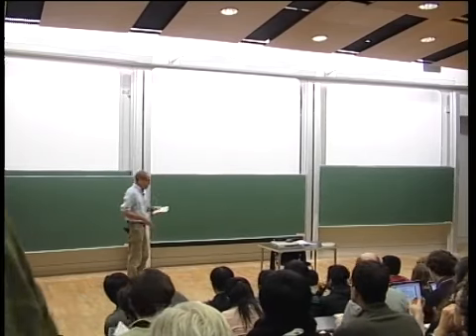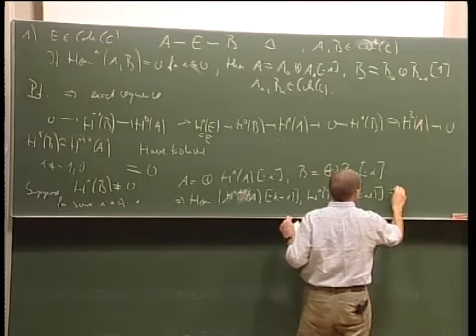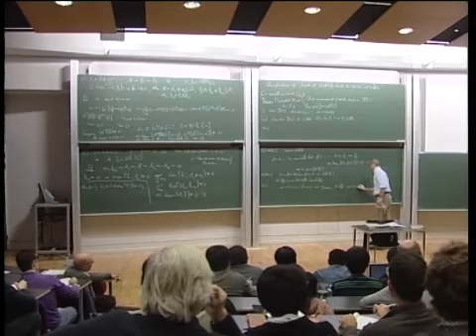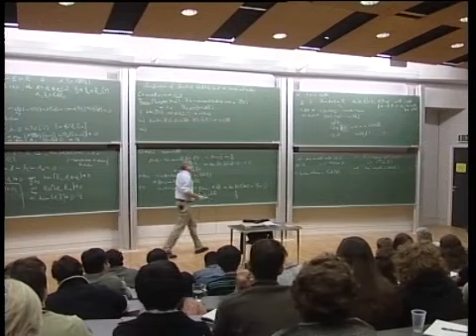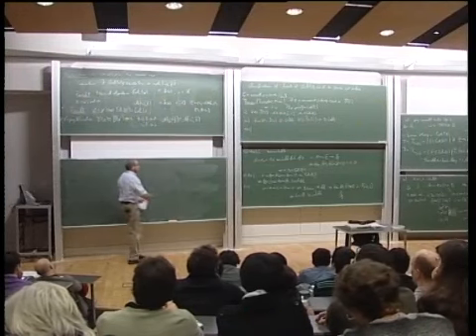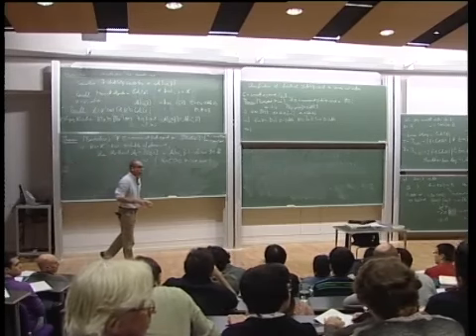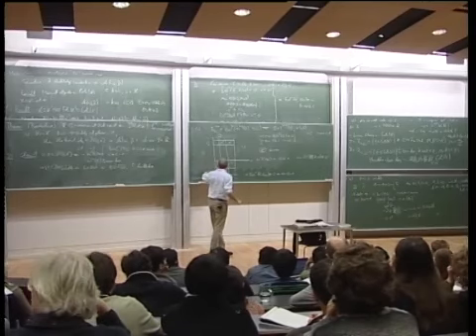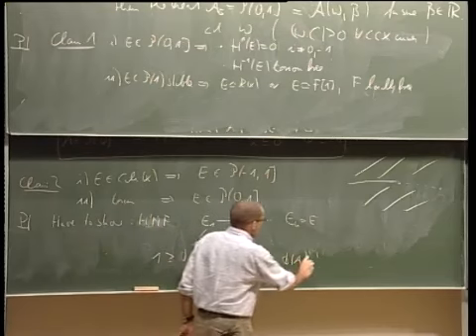Prof. Daniel Huybrechts | Introduction to derived categories and stability conditions - III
Title: Introduction to derived categories and stability conditions - III
Speaker: Professor Daniel Huybrechts (Rheinische Friedrich-Wilhelms-Universität Bonn)
Date: 12th Jan 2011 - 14:00 to 15:00